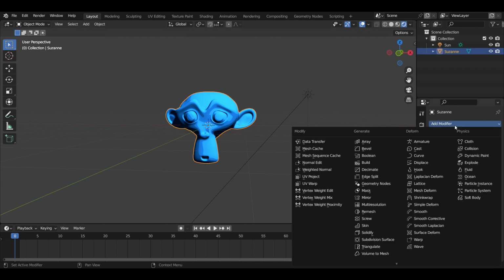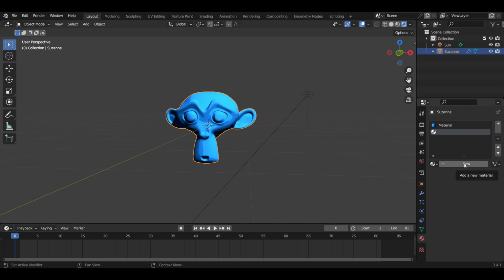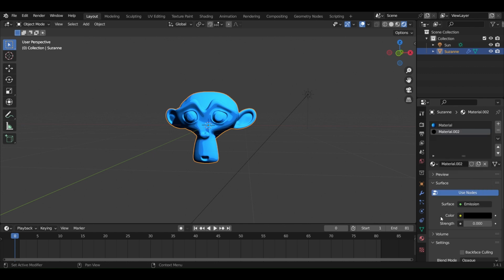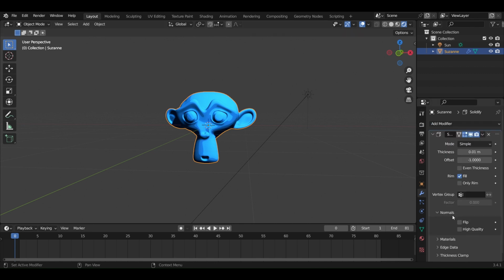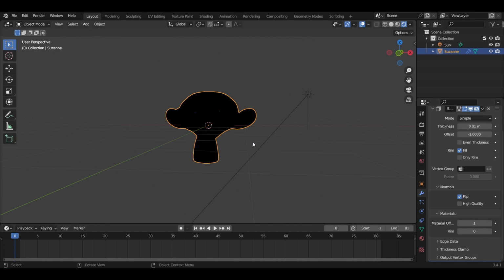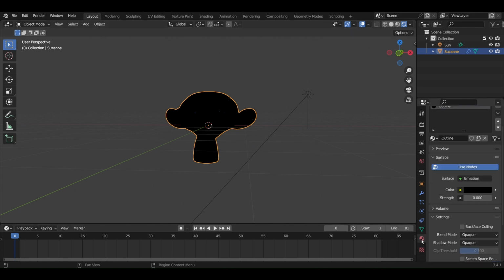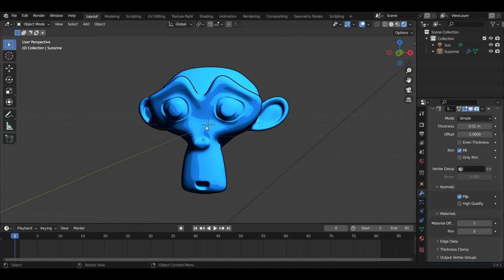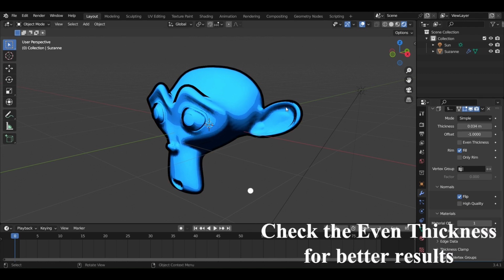Anime/Cartoon Outline lines Blendr Tutorial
Unlock the secret to giving your 3D models that iconic anime look! In this tutorial, I'll show you how to add striking outlines to your models using Blender. Follow along as we walk through each step, from adding a Solidify modifier to adjusting material settings for perfect results. Whether you're a beginner or a seasoned artist, this guide will help you achieve a professional anime style with ease.

In this video, you'll learn:
- How to apply a Solidify modifier for outlining
- Setting up an Emission material for the perfect outline effect
- Adjusting thickness and culling settings for optimal results